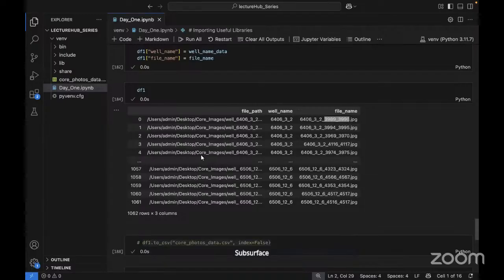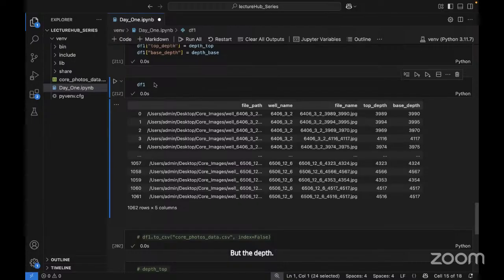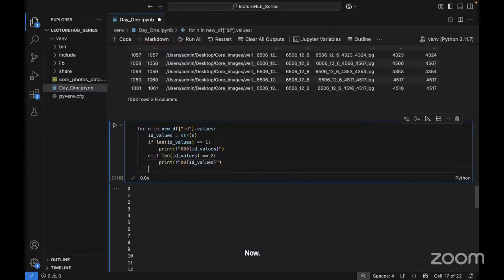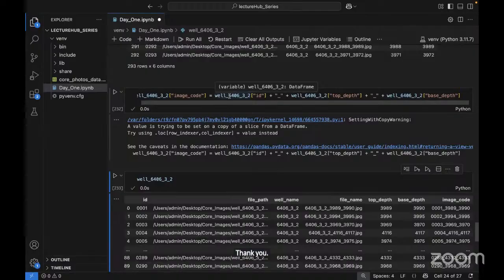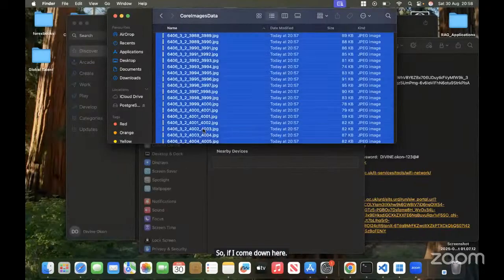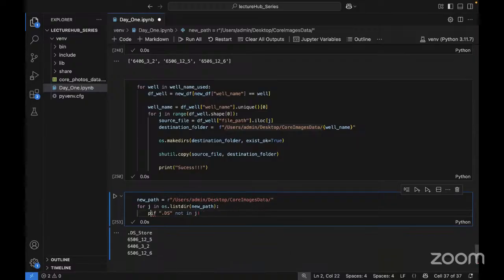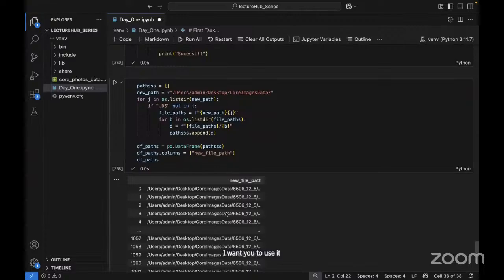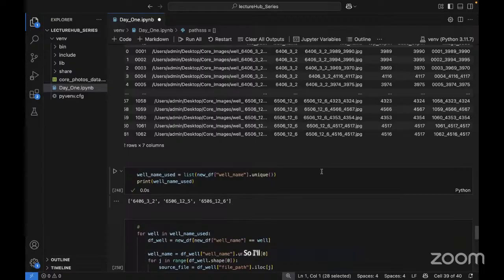Energy Mentoring Circle - Data Analysis for Reservoir Characterization - WK 4